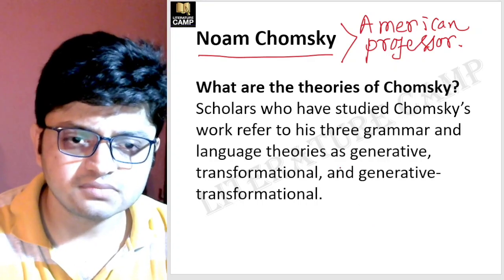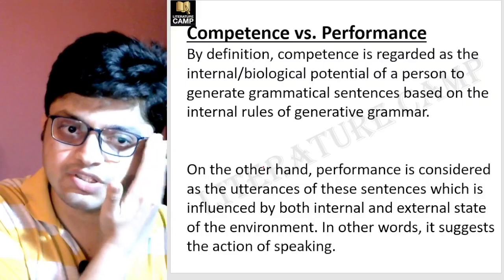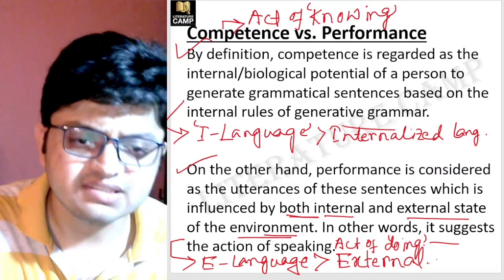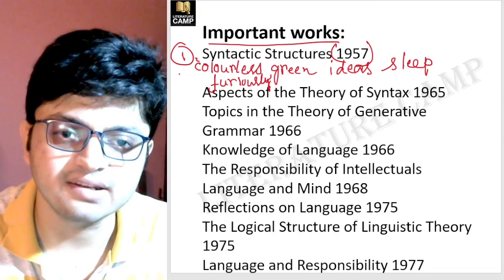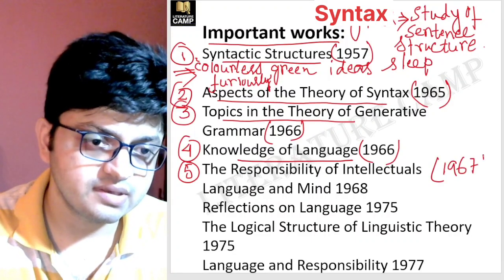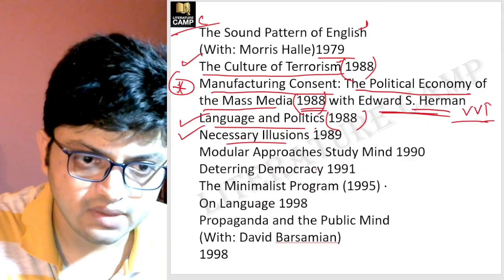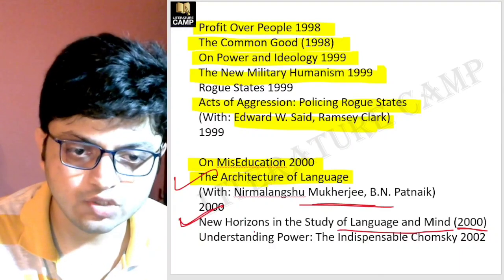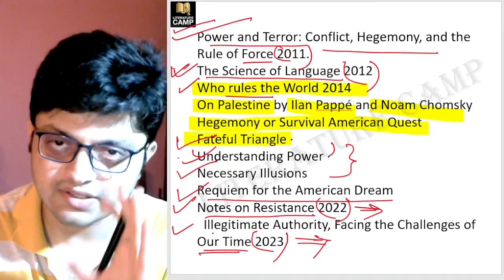Noam Chomsky: Theory of Language | Linguistics in English literature| UGC NET English Literature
Class 3 :Language Basic concepts theories and pedagogy English in use UNIT 5
Topic: Language Competition, Language performance, Noam Chomsky's linguistic theories and important Works.
this is from UGC NET ENGLISH UNIT 5
Linguistics in English language

This Channel, Literature Camp BY Debarghya Chakraborty is meant for the preparation of UGC NET English literature.
Get free study materials for NET exam in English literature
NET English Preparation Crash Course